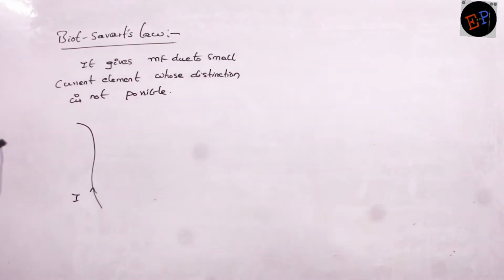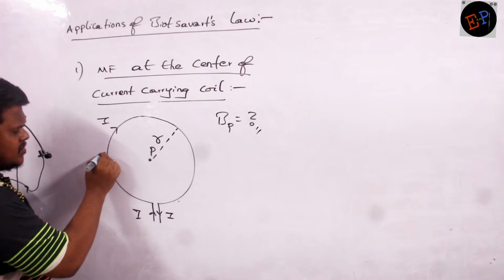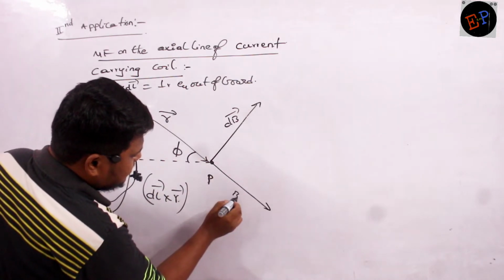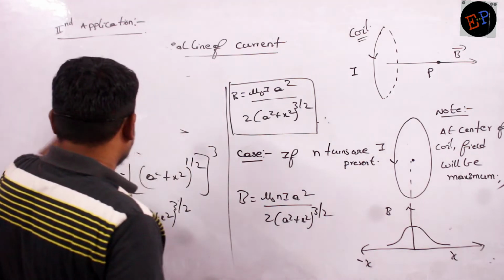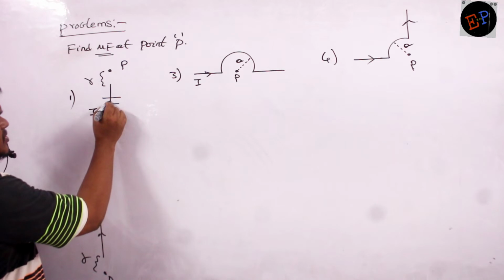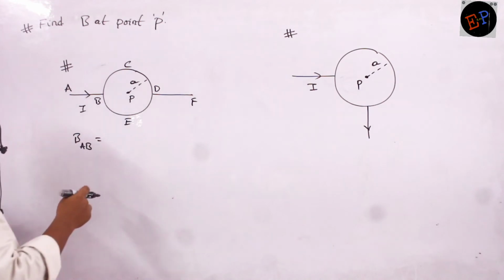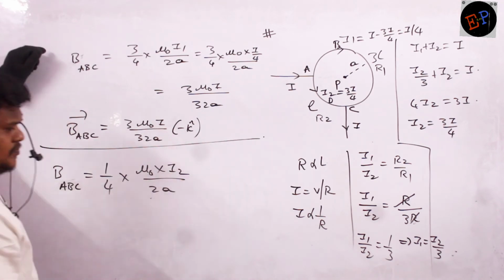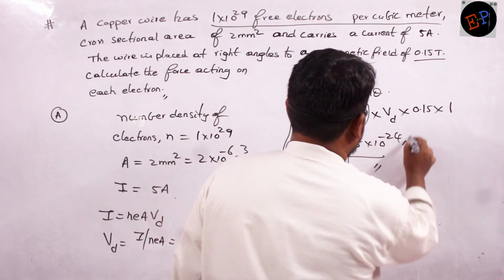L-2//BIOT SAVART'S LAW and it's APPLICATIONS//MAGNETIC EFFECTS OF CURRENT.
EXCELLENCE IITJEE MEDICAL ACADEMY ITI CIRCLE KADAPA ANDHRAPRADESH
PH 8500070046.